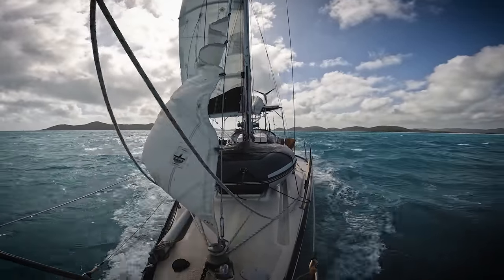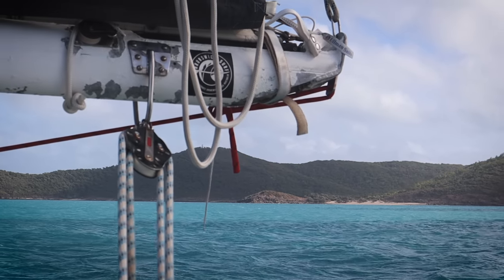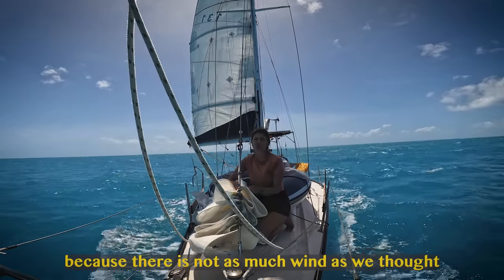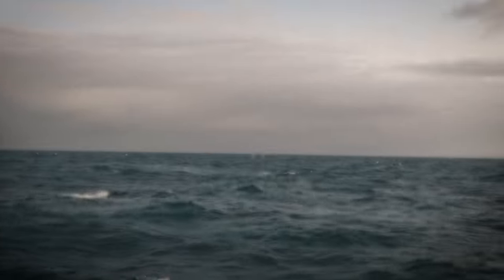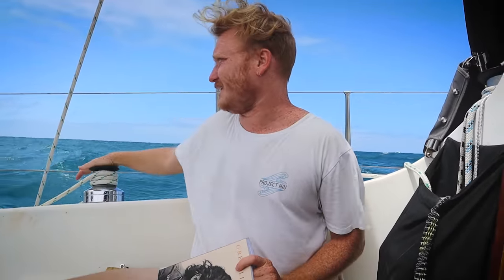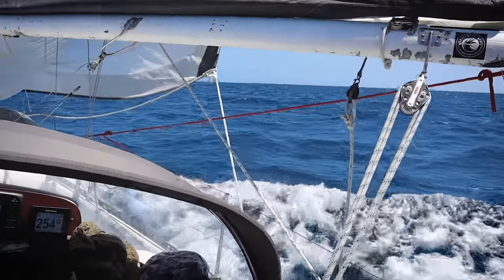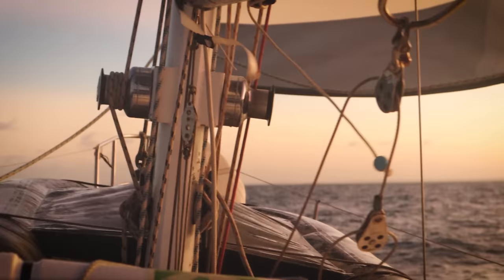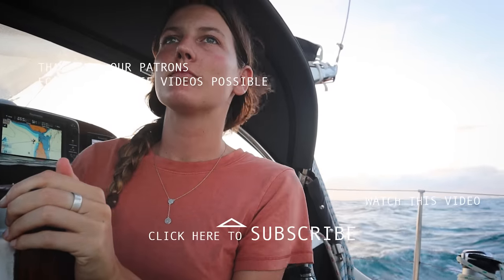CROSSING AN OCEAN: A carrot 🥕 saved us from sinking S2CH.21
We are about to cross an ocean, and we will be crossing it with a carrot plugging an open thru hull in our sailboat.

There’s no way around the gulf of Carpentaria in our circumnavigation of Australia; it’s the large and shallow sea that is separating us from Australia's Northern Territory. This 340 nautical mile crossing will be the largest offshore sail we've undergone in the three years we've been cruising on Nakama. She may be small, but she packs a punch. And we feel, regardless of the carrot, yes, a carrot. she’ll keep us above waterline and get us across this body of water safely.

Enjoying the episodes? Becoming a Patron enables us to ensure the continuity of Slim & Soph - Sailing Nakama. A little goes a long way to keep this production alive. Thank you for your generosity

Or make a one-off donation as you please if subscriptions aren't your thing. Let's keep ticking nautical miles and boat jobs off!

Thank you to Fat Fingered Guitar for the use of the song at 13:48

Chapters:
00:00 A carrot will get us across this ocean
01:15 The story of the carrot 🥕
03:21 Day 1: Losing sight of land
13:46 Day 2: Wild nights, beautiful ocean days
21:24 Day 3: Reef out, fish on, reef back in
31:02 A challenging end
35:27 Wooohoooo 🥳